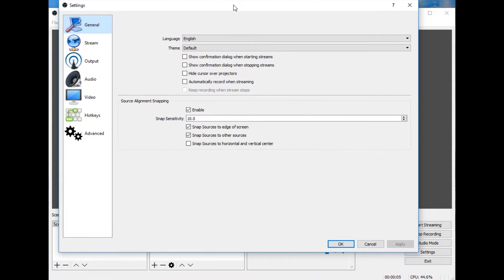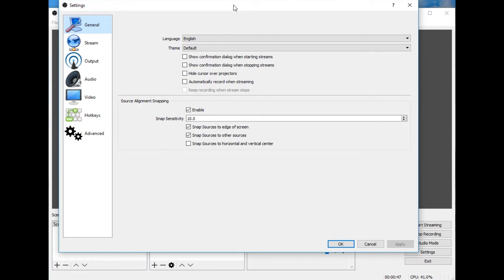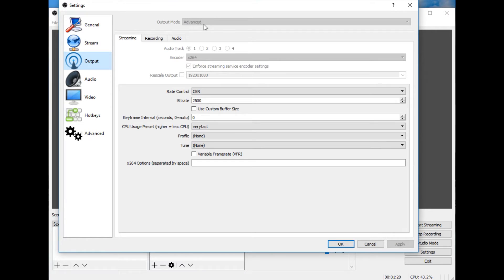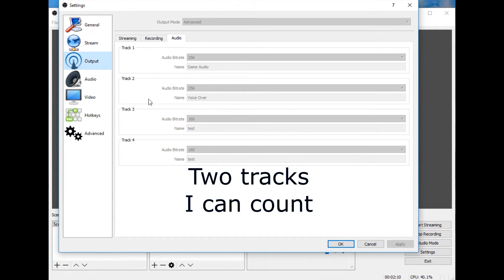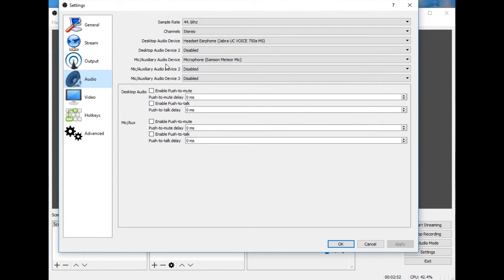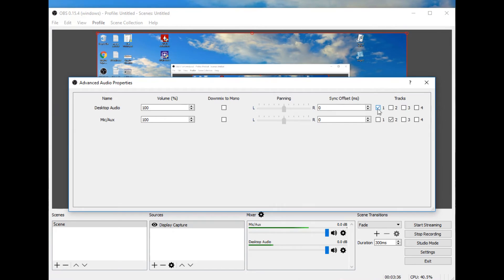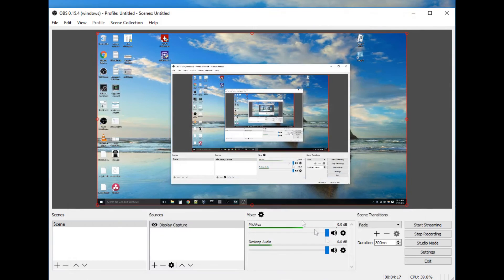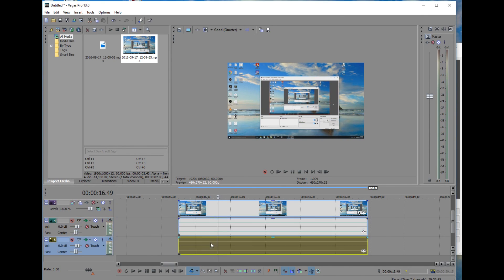Using OBS Studio To Capture Game Audio and Other Sources as Discrete Tracks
This short video will show you how to use OBS Studio (Open Broadcaster Software Studio) to create .mp4 files which have multiple discrete (separated) audio tracks.

This allows you to import the .mp4 into your video editing software and deal with both audio channel separately. You can apply gain or effects independently, and split/cut out parts of either the game audio or microphone audio sources without affecting the other sources.